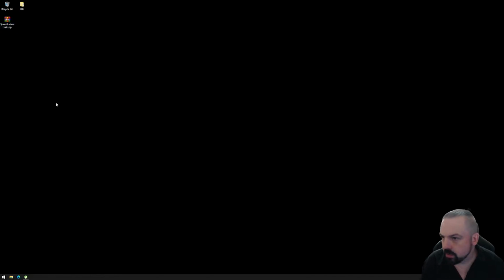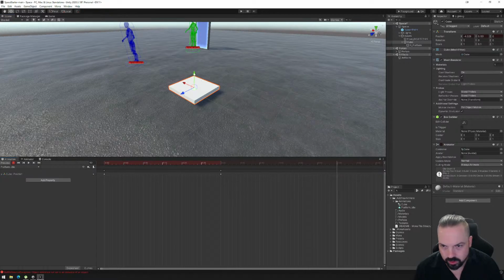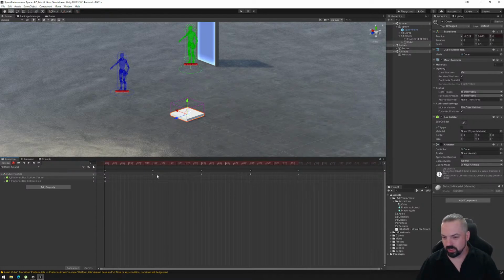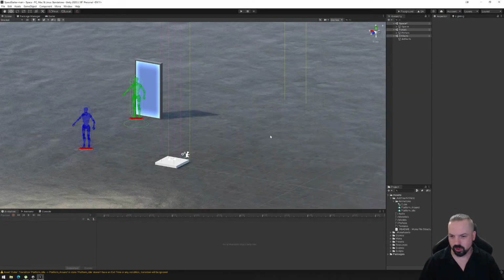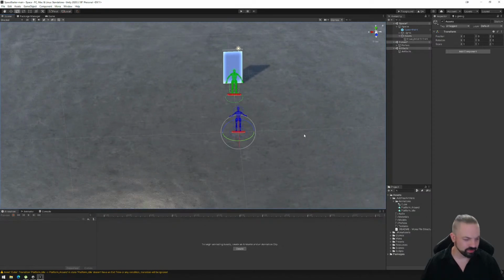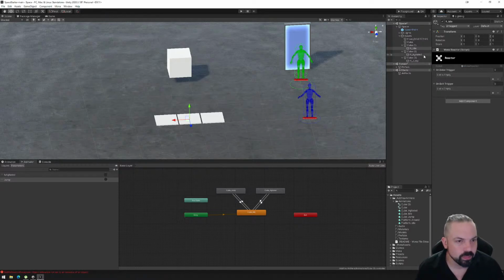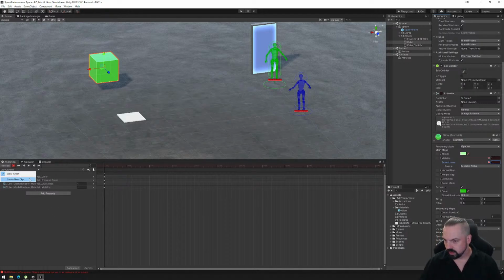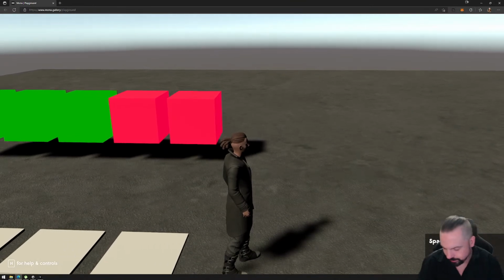Mona Workshop #21 | Reactor, PPVs, and Warp Volumes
In this session we will look at using Reactor, Player Property Volumes (PPVs) and Warp volumes in a Mona space!